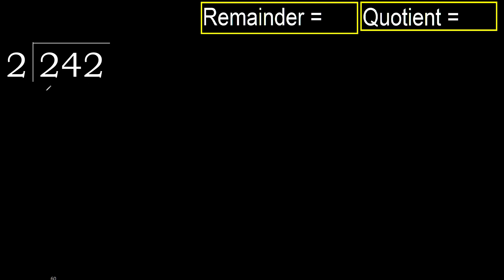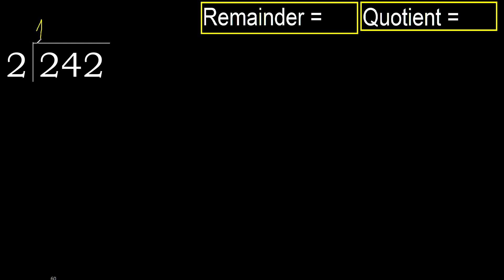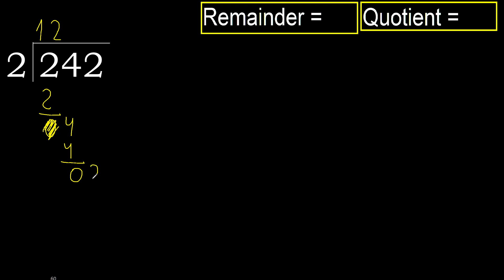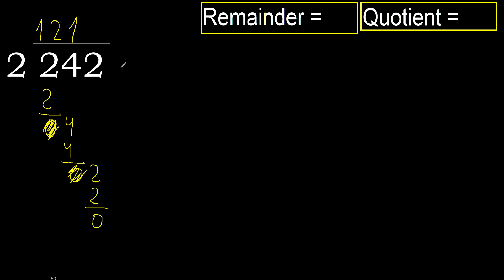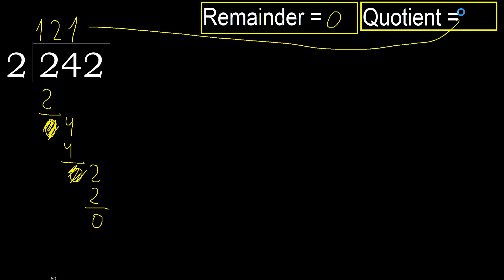Divide 242 by 2 , remainder . Division with 1 Digit Divisors . How to do